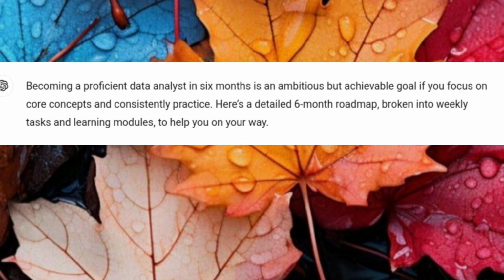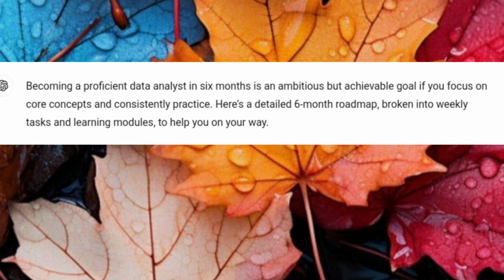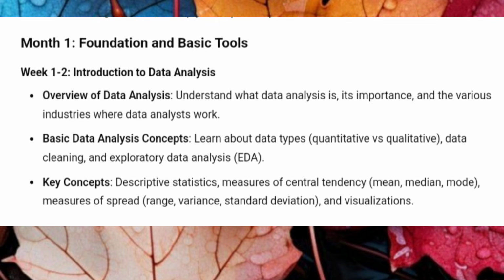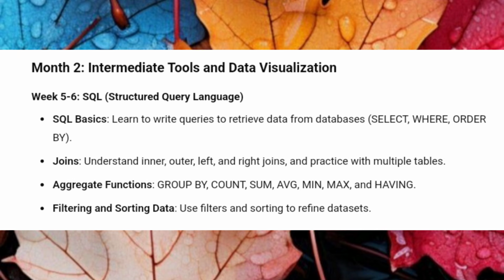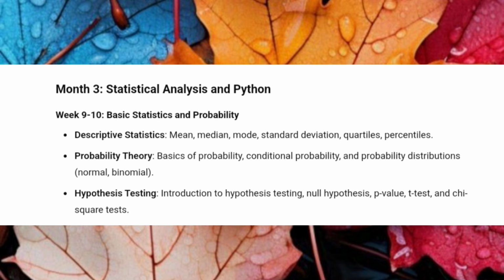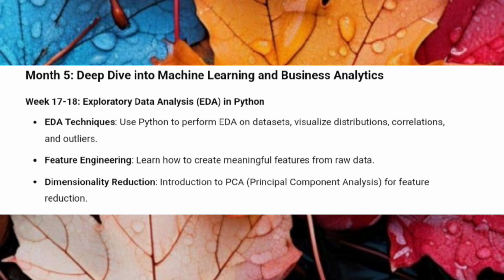"Become a Data Analyst in 6 Months! Ultimate Roadmap for 2024 💻📊 | Step-by-Step Guide"@Deepfuse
About videos :

🚀 Want to become a Data Analyst in just 6 months?
This is the ultimate roadmap for anyone looking to start a career in data analysis in 2024! From mastering Excel to learning advanced Python and machine learning, I’ve broken down everything you need to know into simple, actionable steps that you can follow every week.

Whether you’re a complete beginner or have some experience, this step-by-step guide will help you build the skills needed to land your first job as a Data Analyst. Don’t worry, I’ve also included tips and tools to help you succeed, including free resources, project ideas, and real-world applications!

🌟 In this video, you’ll learn:

Week-by-week roadmap to become a data analyst in 6 months
Key skills like Excel, SQL, Python, and Power BI/Tableau
How to create a strong data analyst portfolio that will impress employers
Tips on building a data-driven mindset for better analysis and decision-making

📈 Check out the resources and tools mentioned in the video:

[Python for Data Science Course Link]
[SQL Beginner to Advanced Tutorial]
[Power BI/Tableau Resources]
Want to make sure you get noticed in the data world? Follow this guide, and you’ll be on your way to becoming a professional data analyst. Ready to start your journey?

Related Keywords for SEO:

Step-by-step data analyst guide
Learn data analysis quickly
Data analyst career tips
Best tools for data analysis
Free data analyst resources
Data analyst job preparation
Data Science career guide